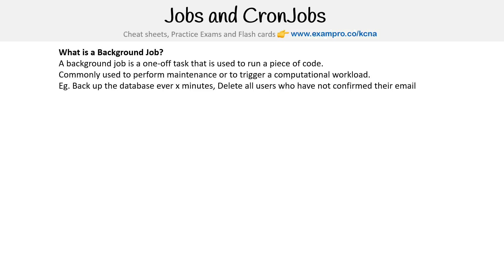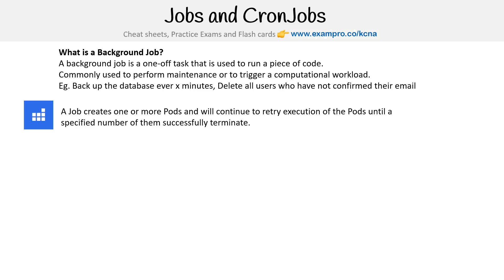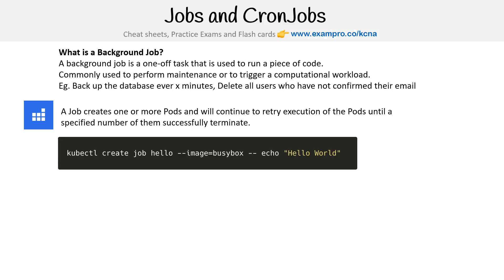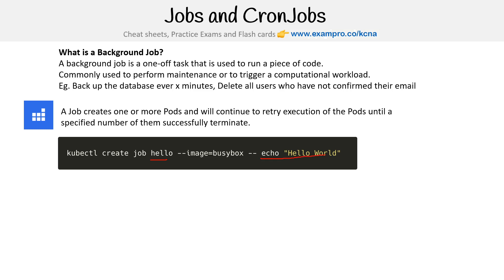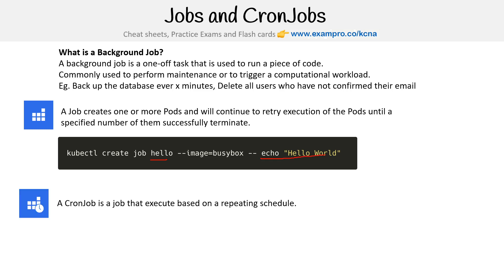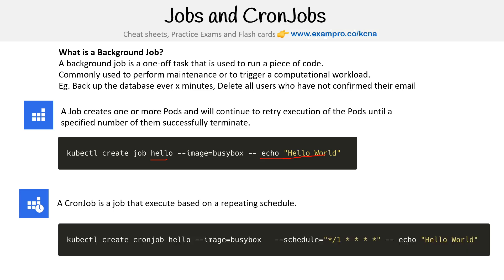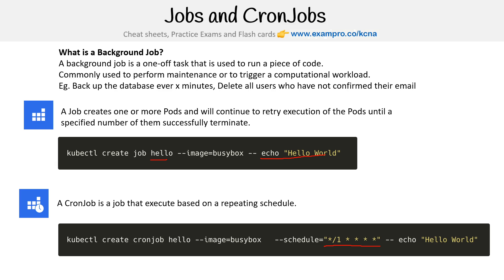Jobs and Cron Jobs in Kubernetes: Scheduling Tasks - KCNA Course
Discover how to automate tasks with Jobs and Cron Jobs in Kubernetes. Learn the differences and use cases for each.